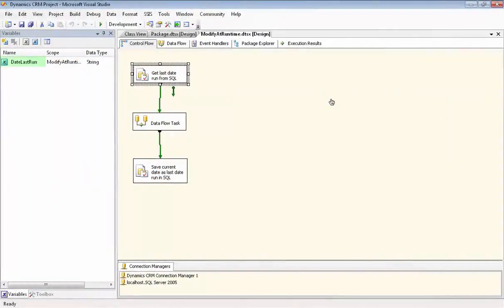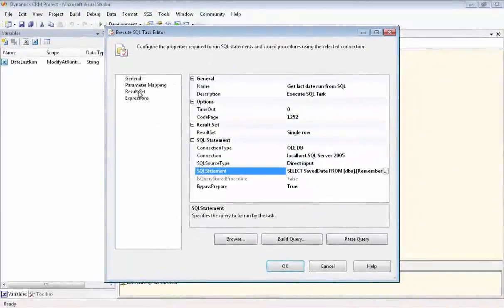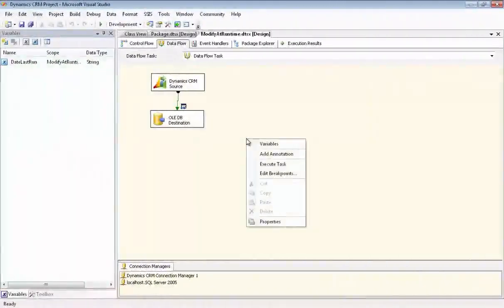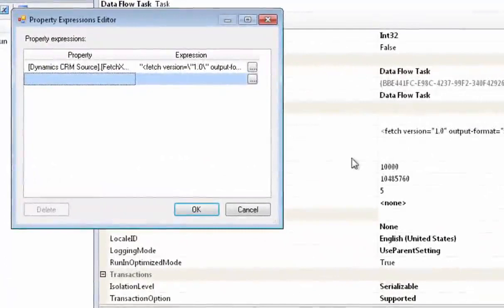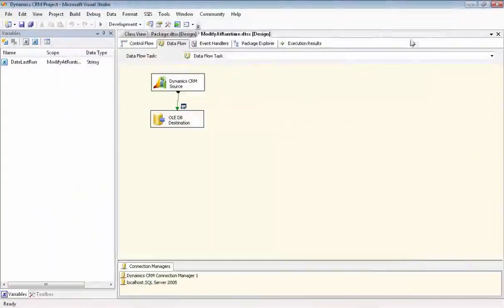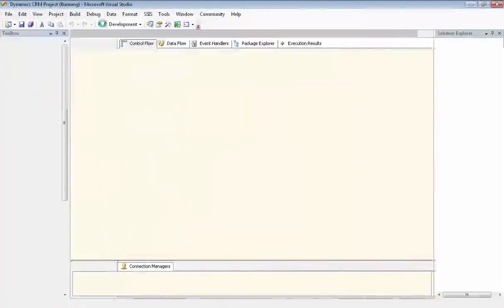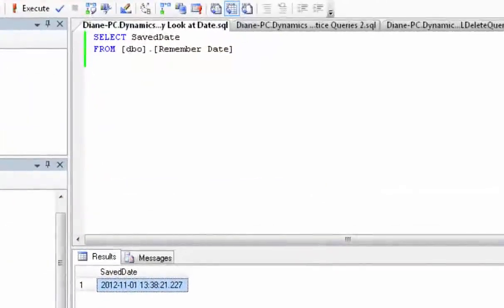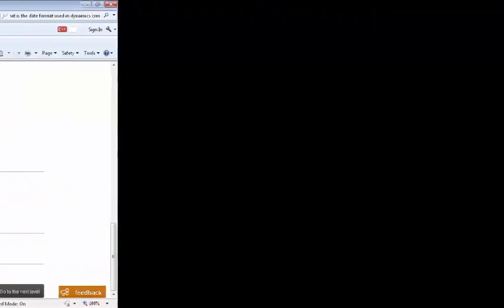Dynamics CRM Source Query SSIS component. MS Dynamics 365/CRM SSIS integration by COZYROC SSIS+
Microsoft Dynamics 365/CRM SSIS integration. . Support for SQL Server 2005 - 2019

Bidirectional adapters for Microsoft Dynamics 365/CRM SSIS integration.

☆ Uses only standard Dynamics CRM SOAP web services API.
☆ Unique reusable script technology for complimentary functionality and flexibility.
☆ Support Office 365, Premise, Live, Hosted deployments.
☆ Support 2016, 2015, 2013, 2011, 4.0 and 3.0 systems.